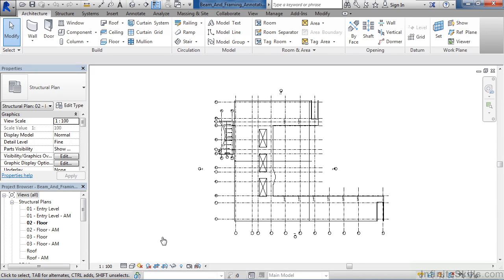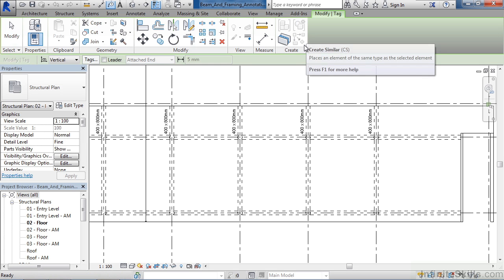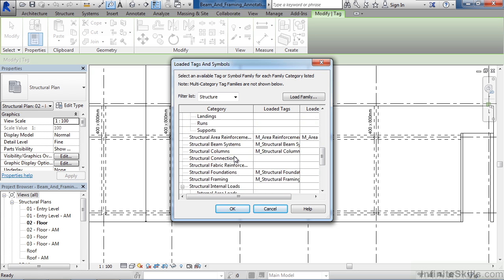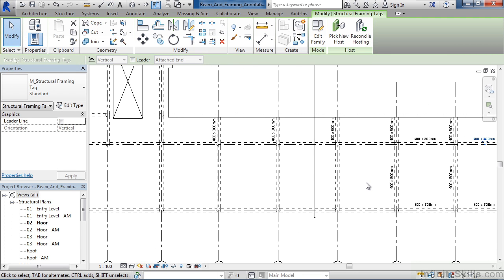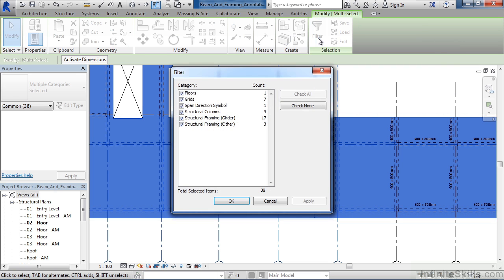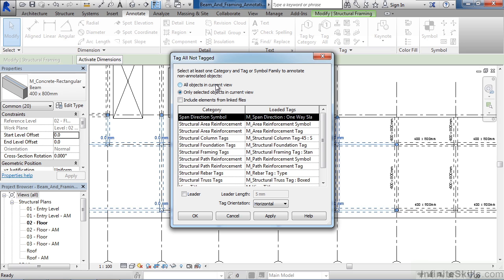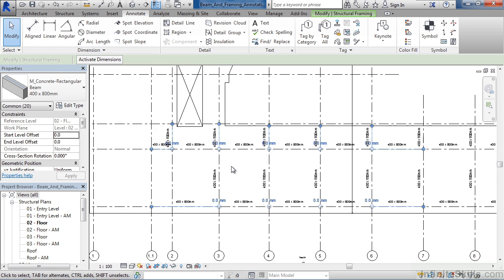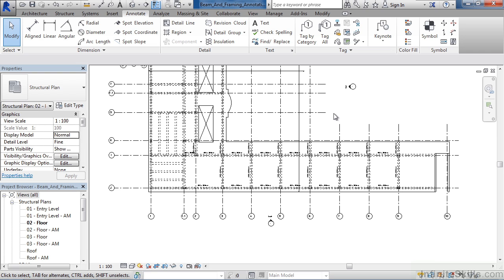1110 Beam And Framing Annotation